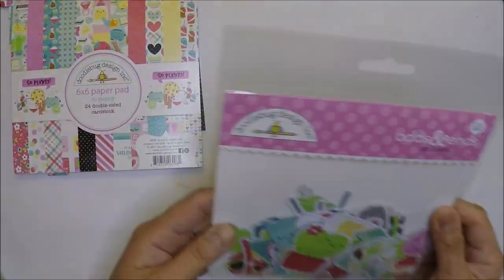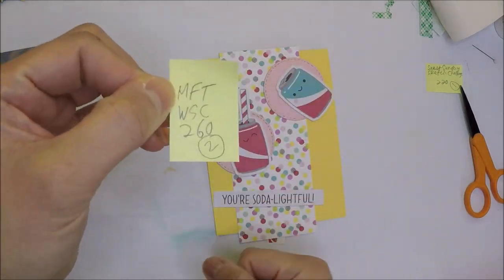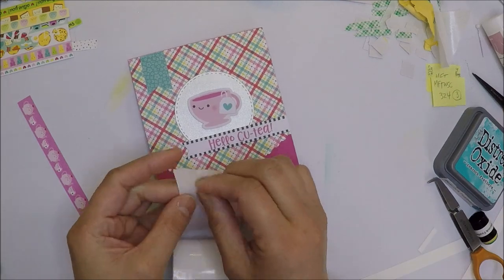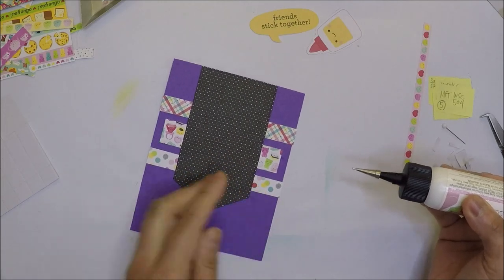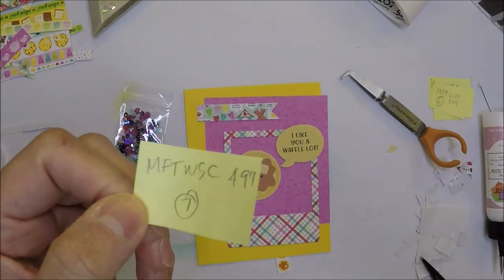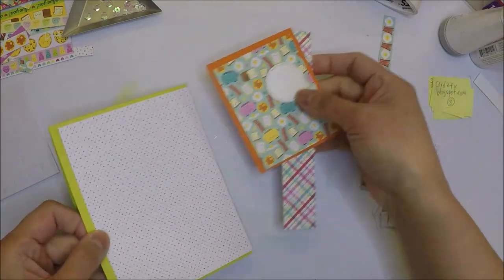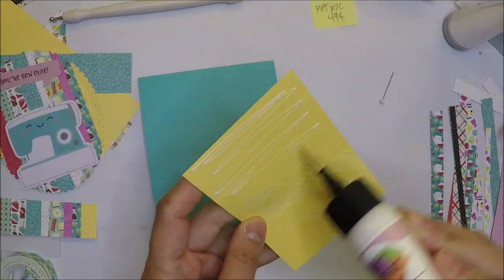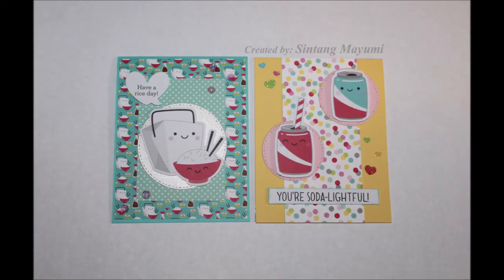10 Cards 1 Doodlebug Collection Collaboration | So Punny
Happy Sunday Friends! Today I have for you 10 cards 1 Doodlebug collection. I'm collaborating with my two talented friends Helen and Cherryl.

Products Used:

Doodlebug Design - So Punny Collection - 6 x 6 Paper Pad

Doodlebug Design Sprinkles - Self Adhesive Enamel Shapes - Baby Hearts

Sticko Tiny Classic Multi Hearts, 220 Piece

Stitched Circle Die Set

Scotch ATG Gun

Taylored Expressions Cardstock

Art Glitter Glue Designer Dries Clear Adhesive

Scotch 1/2-Inch by 36-Yard Double-Sided Foam Tape

Cupped Sequins 5mm 800/Pkg

Fiskars 5-Inch Non-Stick Blade Coated Scissor

Fiskars Bypass 9 in. Trimmer

TH Peacock Feathers Oxide Ink

40 Pack of Sponge Daubers for Stamping with Storage Box Case

Fiskars Fingertip Tweezer

Glue Dots Micro Dot Roll, 325 Clear Dots

Lawn Fawn Dies - Say Cheese, Again

EK Powder Tool

Spellbinders Nestabilities Fancy Edged Ovals

Products I Used For Filming:

--GoPro Hero 5--
--Desk Clamp To Hold The Camera--
--Memory Card--
--Multi Card Reader--
--Canon EOS Rebel T5--